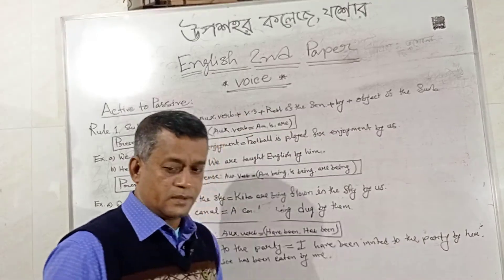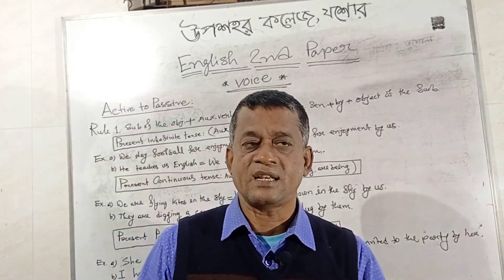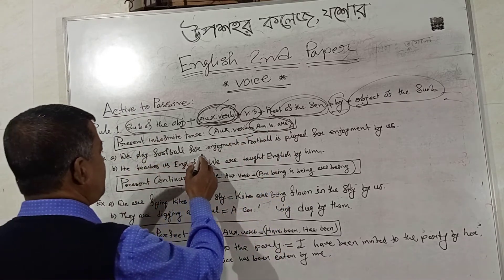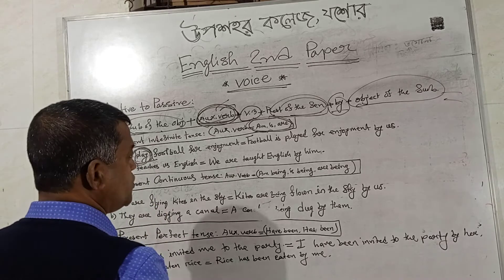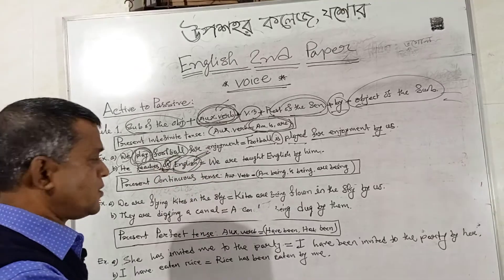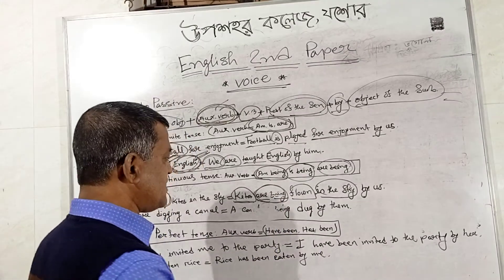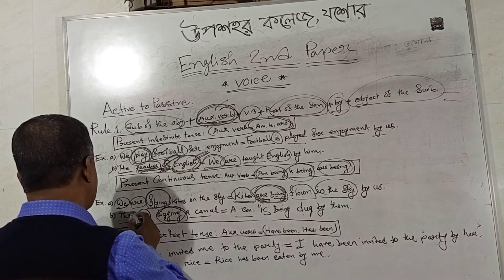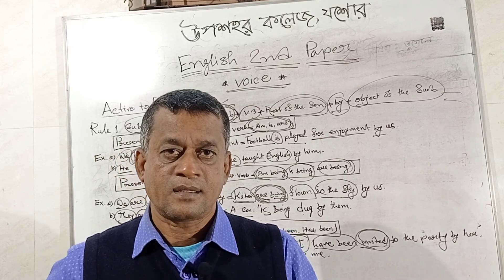English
আনন্দ কুমার মিত্র, সহকারী অধ্যাপক, ইংরেজি বিভাগ, উপশহর কলেজ, যশোর